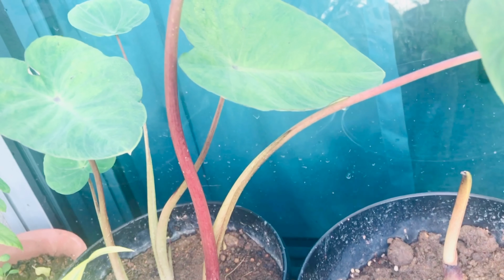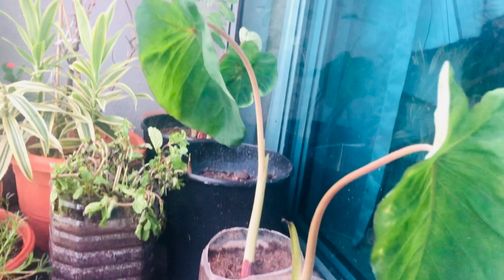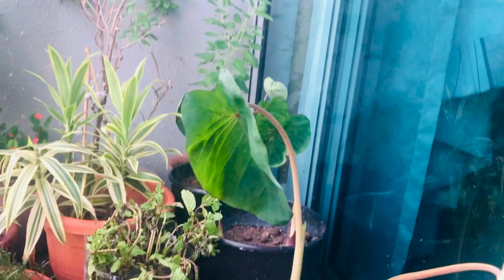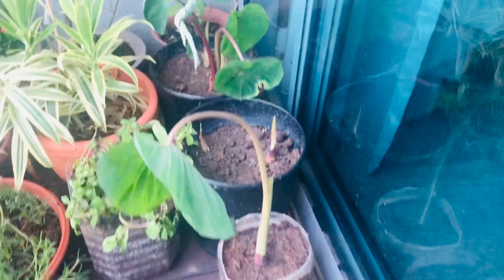How to grow Taro plant/ Taro roots in a pot.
Growing Taro fast and easy way. अरबी का पौधा कैसे उगाएँ